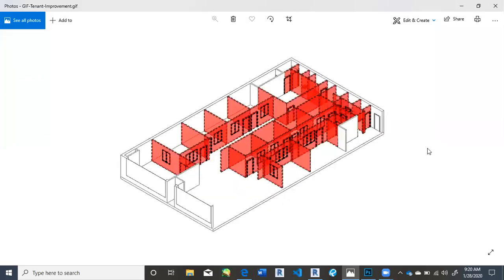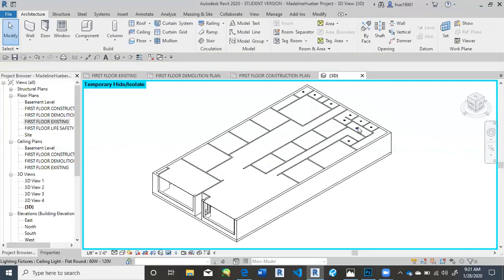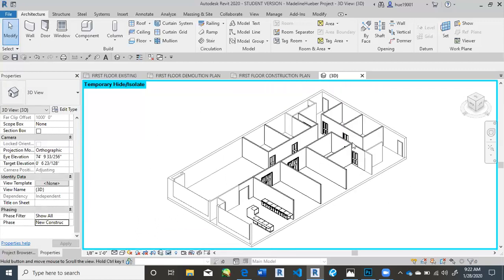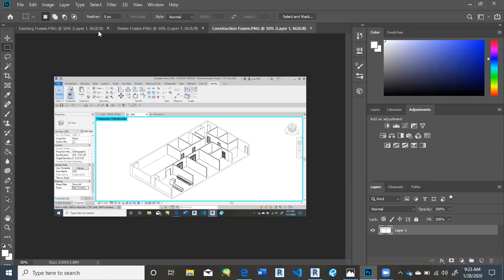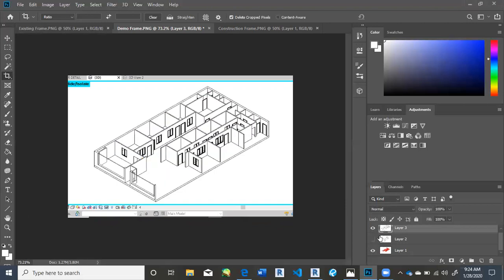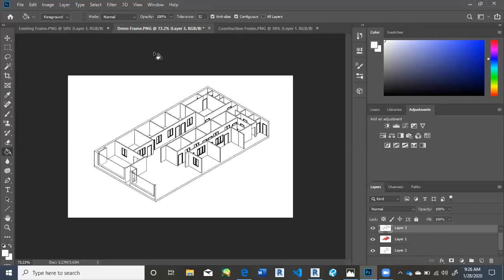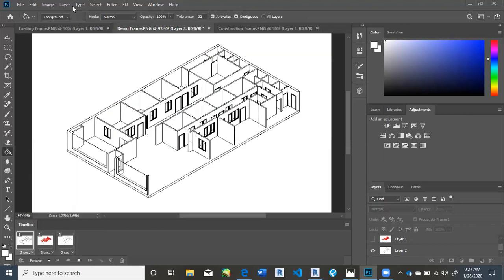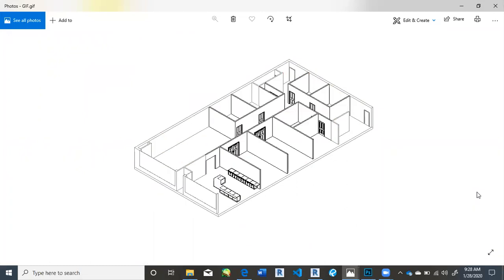How to Create Phasing GIFs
Using Revit and photoshop, I show viewers how to create gifs for construction projects